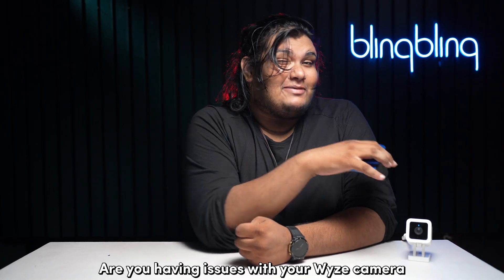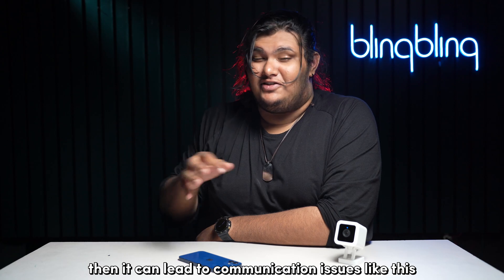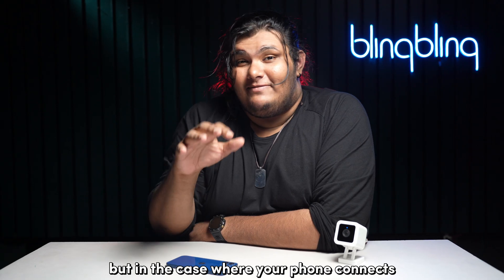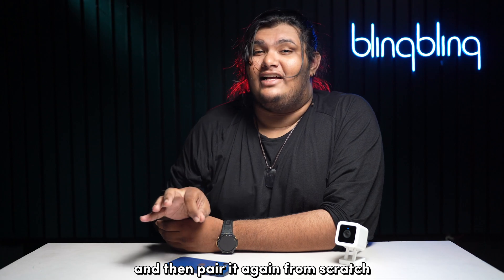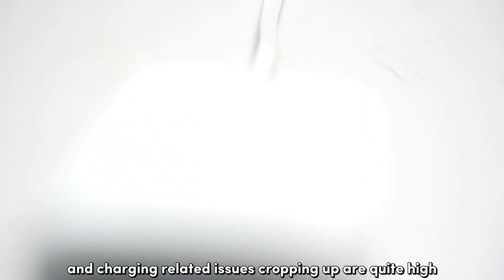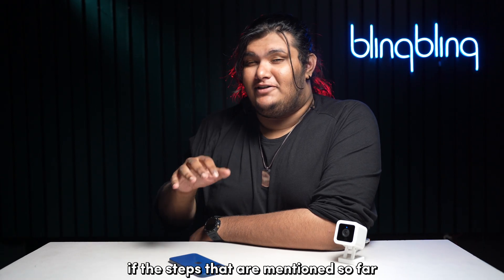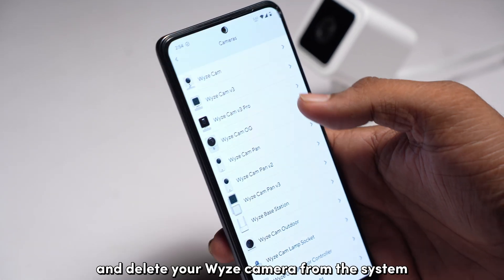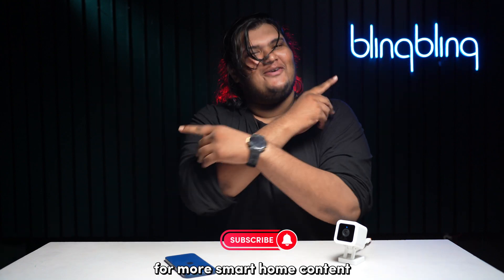How to Fix Wyze Cam Connectivity Issues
Are you having trouble connecting your Wyze Cam to your Wyze app? Don’t worry, in this video, I will show you how to fix the most common connection issues with your Wyze Cam v3.

Check out our video on how you can connect your Wyze camera to a new WiFi